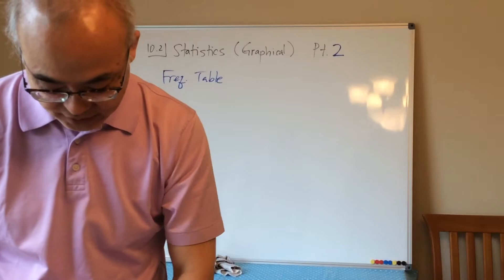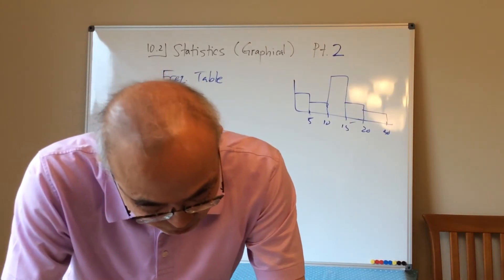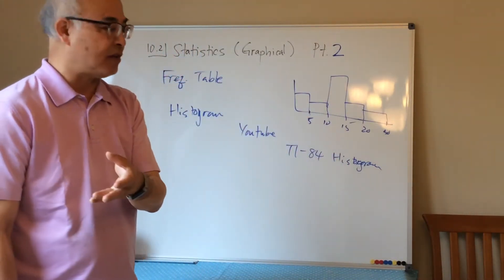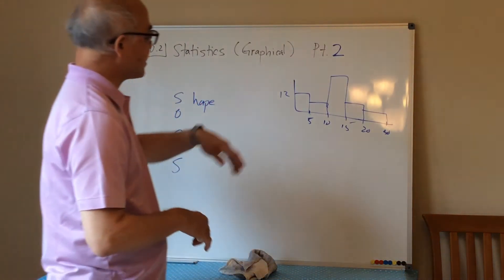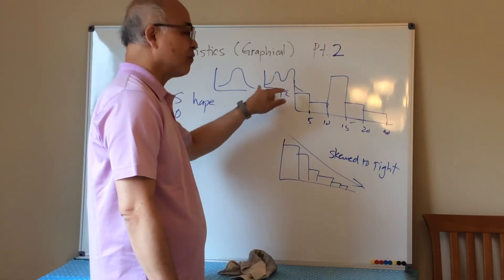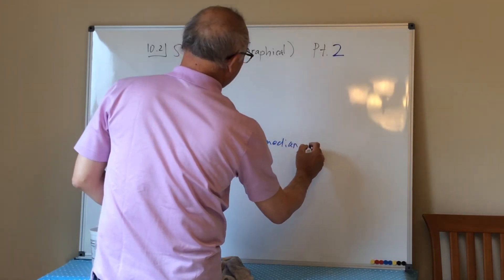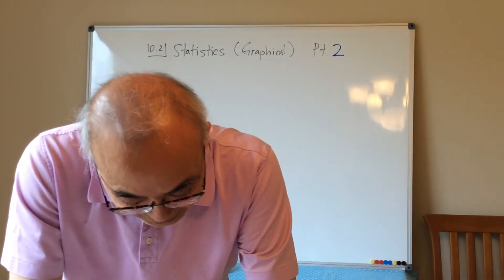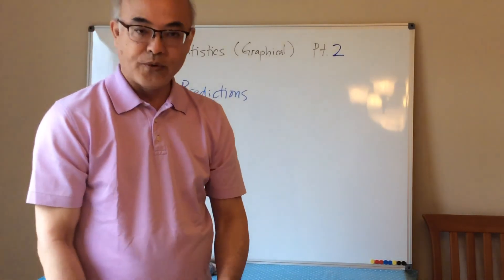HPC Ch 10.2-2 19-20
Statistics(Graphical) Part 2